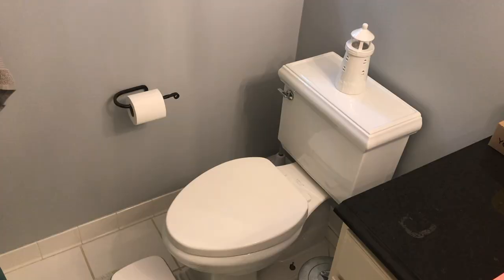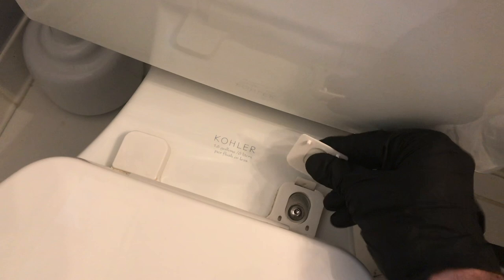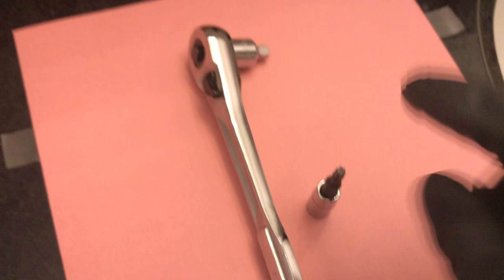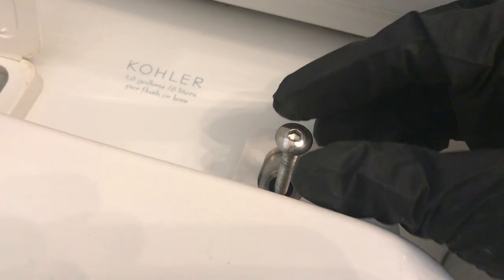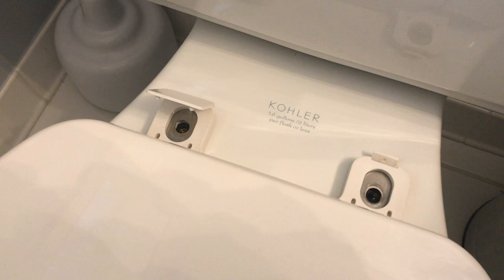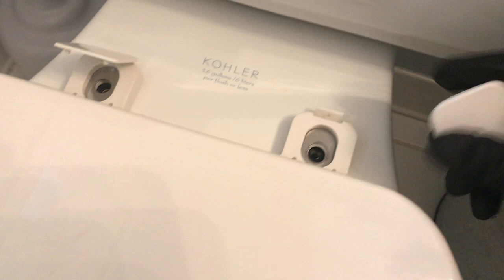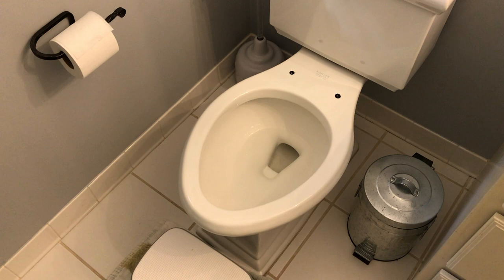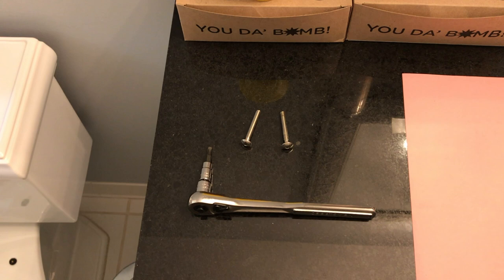How to remove toilet seat - FAST & EASY!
Removing your toilet seat is a very friendly DIY project & can be done in just minutes!  Let's do this!